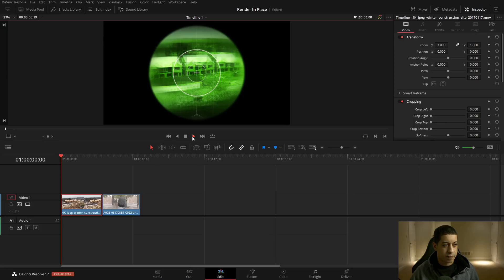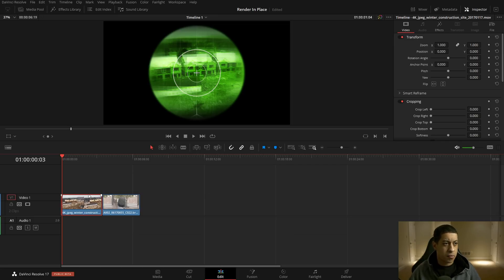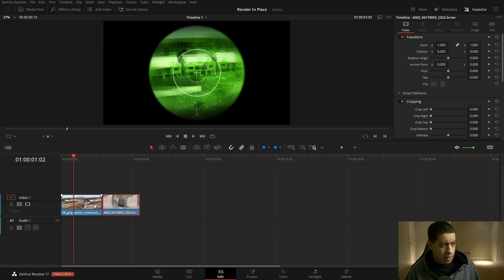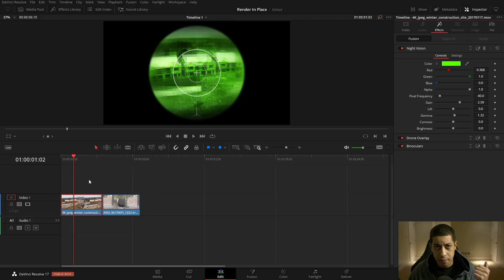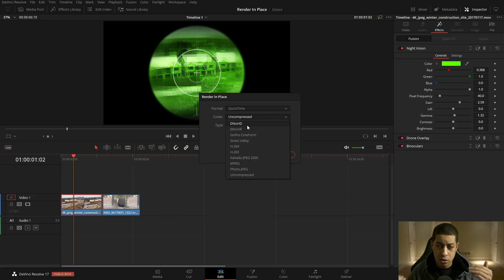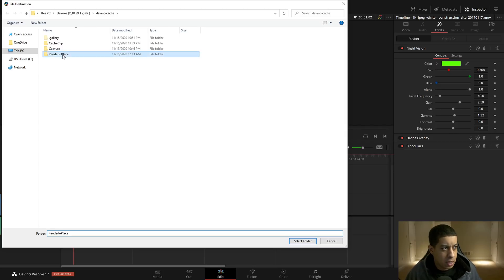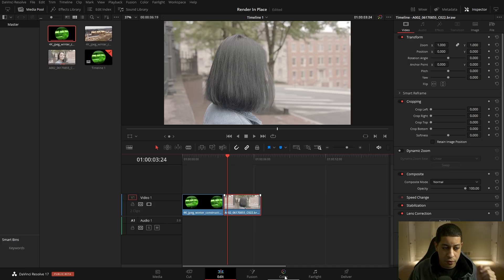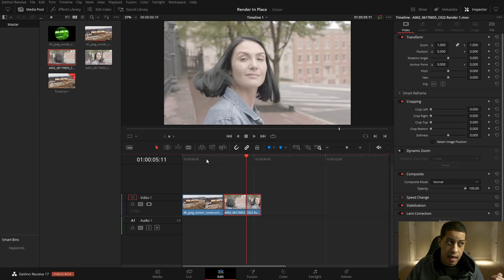Render In Place DaVinci Resolve 17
New way to bake animations on the edit page